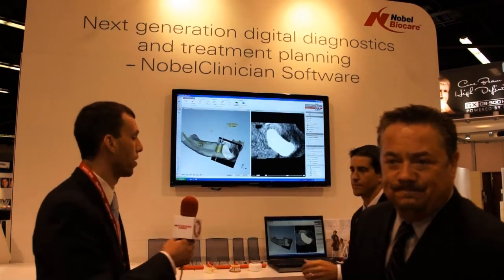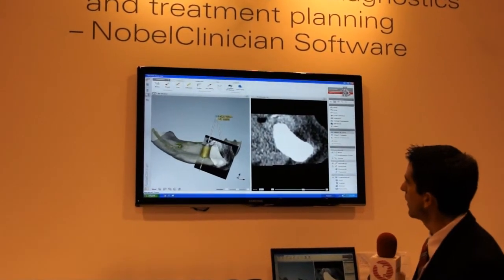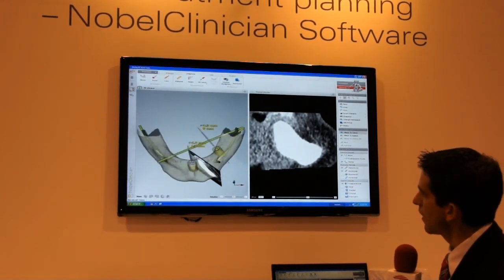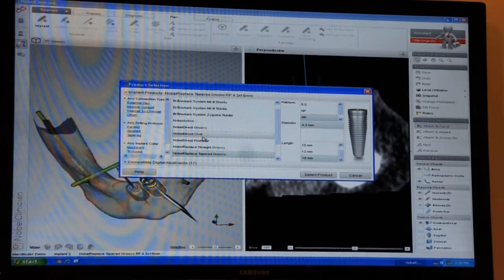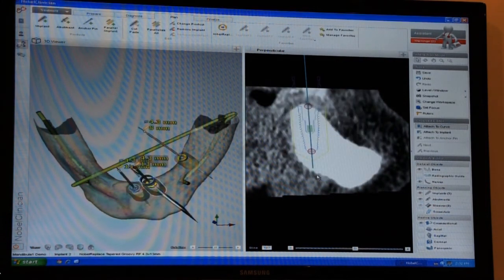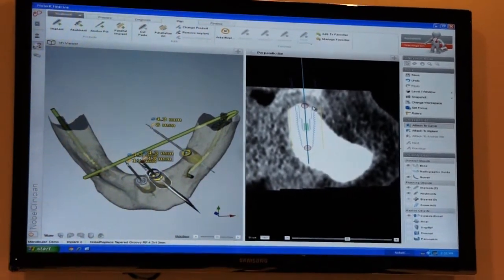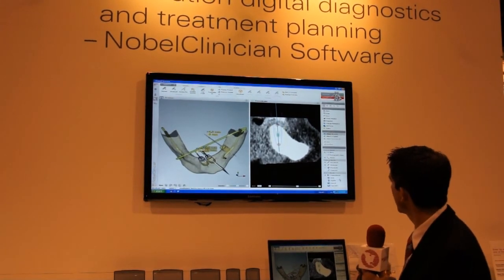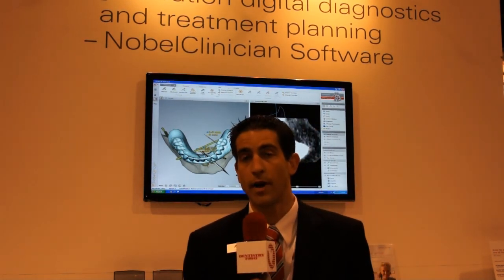Nobel Biocare - NobelClinician Software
Mike van den Kolk, Vice President Marketing, and Tim Trapp, Nobel Procera Specialist, demonstrate the advantages of using NobelClinician Software.